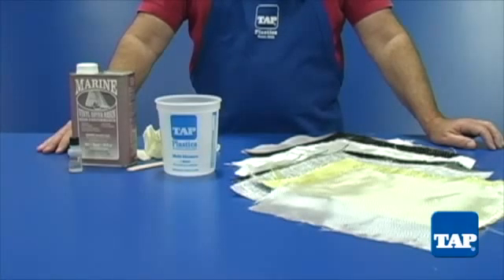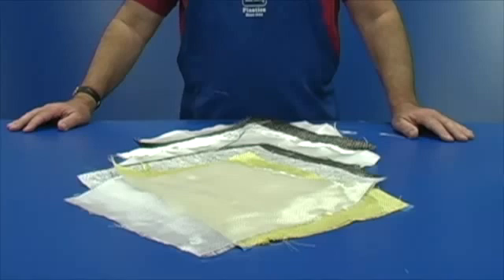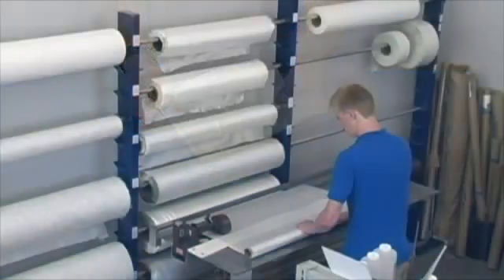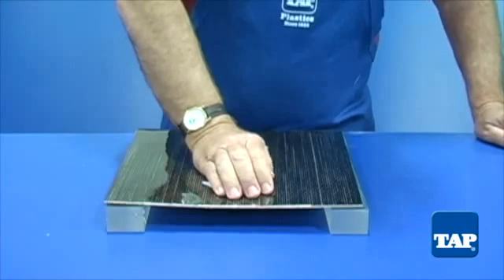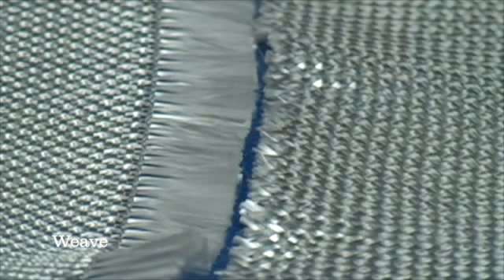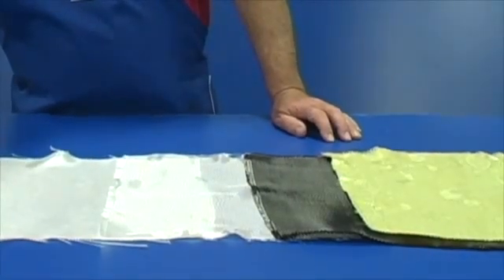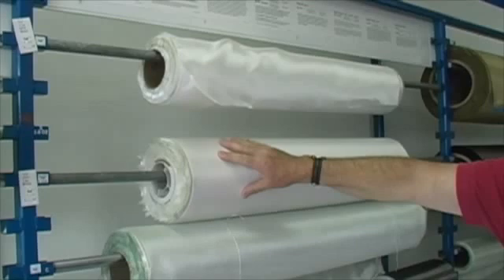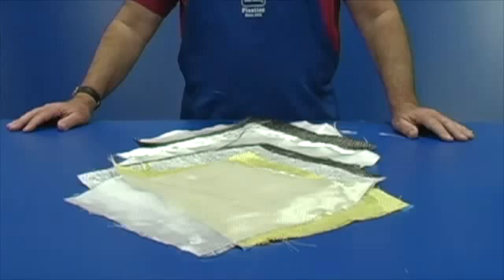Os tipos de tecidos de fibra de vidro e noções básicas de Tecido de Fibra de Vidro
Se você tem alguma dúvida sobre fibra de vidro,favor entre em cotato com Sr. Talita
Skype:hysilicon